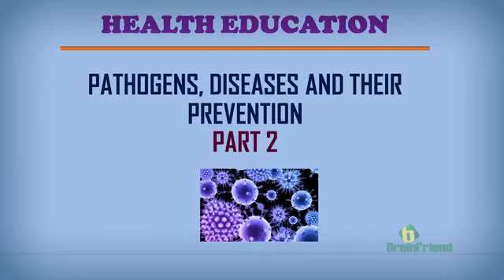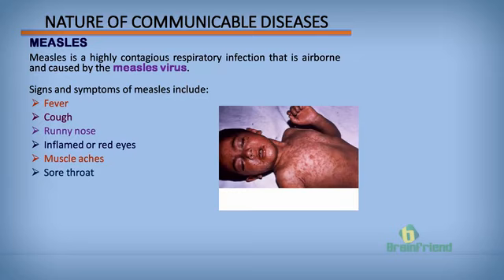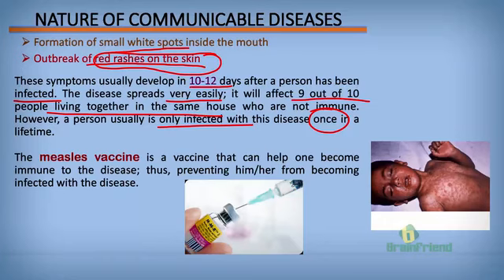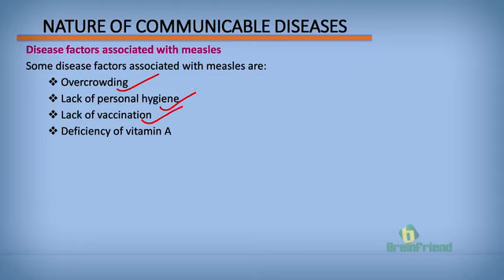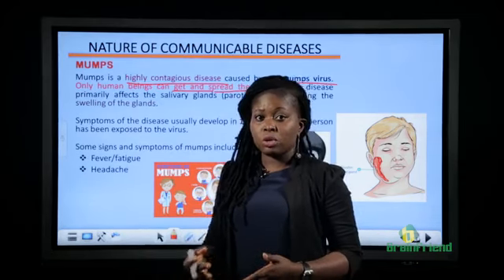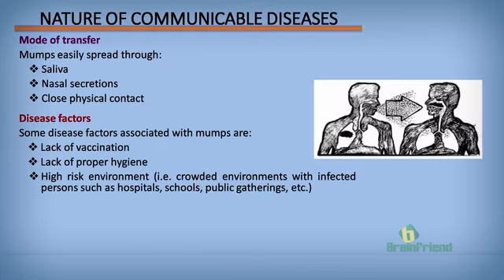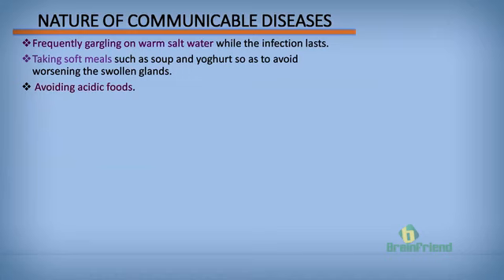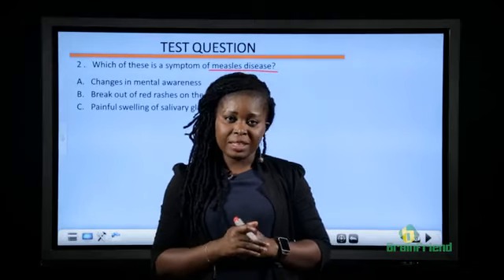Pathogens, Diseases and Their Prevention - Part 2